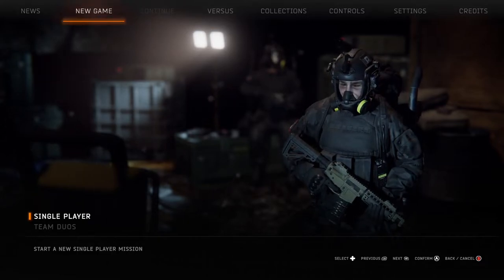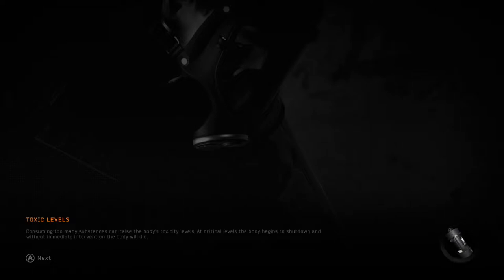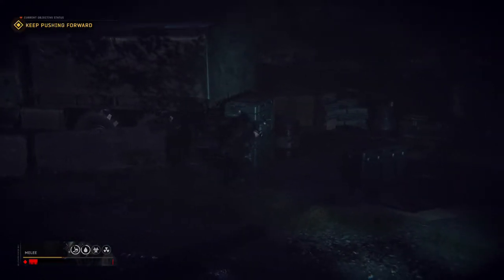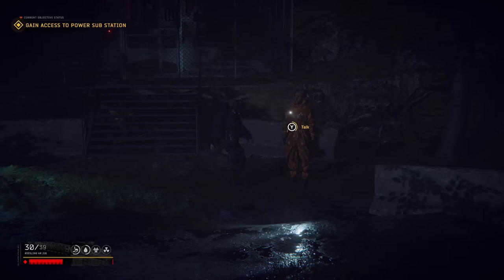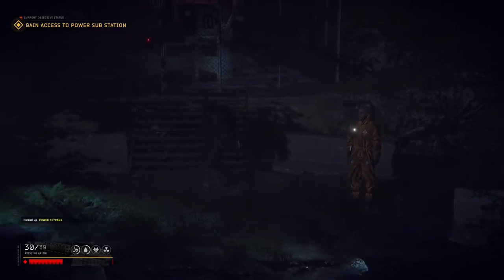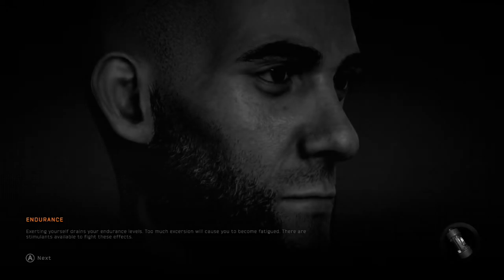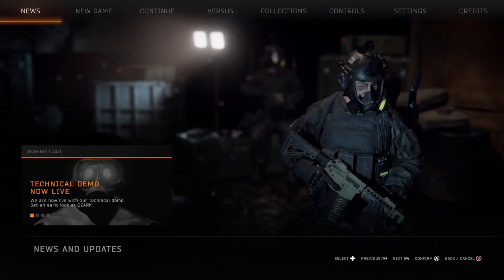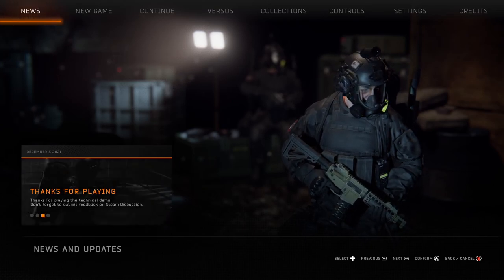OZARK Demo - Steam Next Fest June 2022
OZARK Walkthrough Gameplay. Welcome to the official series of the OZARK Let's Play. This series will include the OZARK full game's story plot, cutscenes, campaign missions, cinematics, all character upgrades, all ability unlocks, all missions including beginning and ending, review and first impressions. This series will contain OZARK gameplay recorded at 1080p 60FPS.

OZARK puts you in control of an operative working for [CLASSIFIED] that specializes in the eradication or suppression of [CLASSIFIED].

After crash landing in a remote mountain range in the far reaches of Northern Canada, you'll find yourself entering into a seemingly derelict facility where your partners signal was lost, and where nothing is quite as what it seems.

What started as a routine rescue and recovery mission slowly evolves into the fight of your life, surviving untold horrors while trying to unravel the mysteries and put an end to macabre human experimentation!

Explore and survive the depths of the underground facility, fight to survive and uncover what sinister secrets lie beneath.

Engage in intense fire fights.

Choose to sneak your way through, or trigger alarms and raise hell!
Search and collect a multitude of items to aid you on your mission.

Arm yourself with a variety of weapons and modifications you find along the way!

Search for collectibles and audio tapes to unravel the mysteries that lie beneath.

Experiment on yourself in your fight to survive!
Immersive 3D side scrolling action adventure.

Classic couch co-op action in team duo. Work together and survive or die trying.

Share items and help each other discover the secrets that lie beneath.